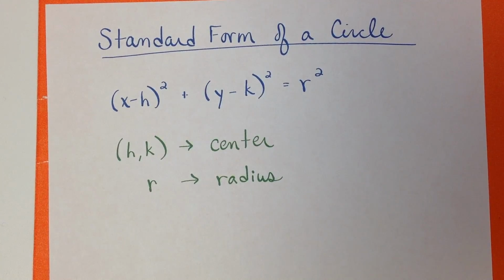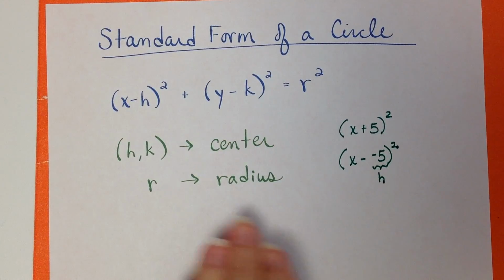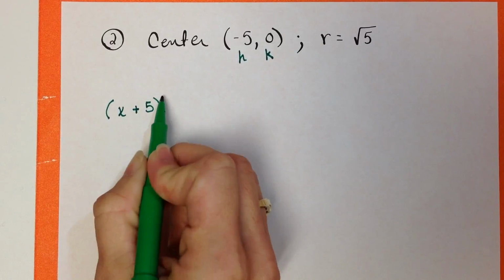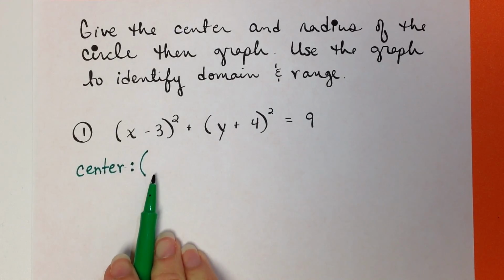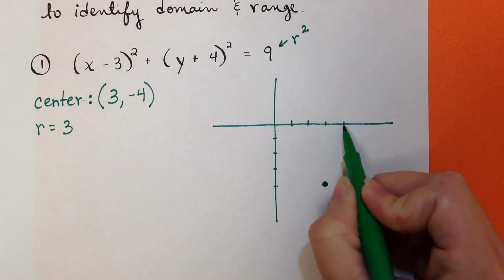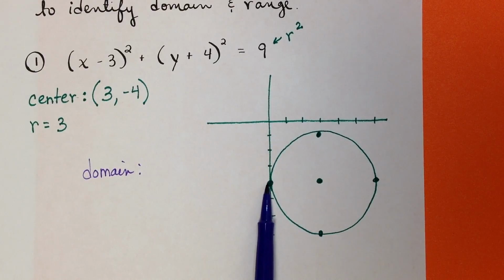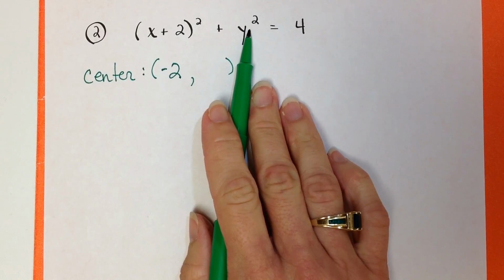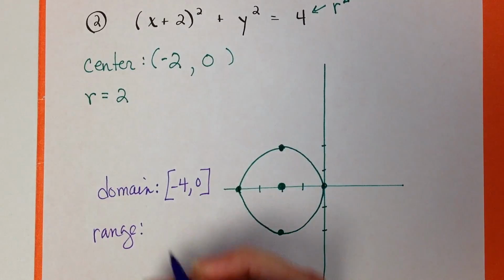2 8 Part 2